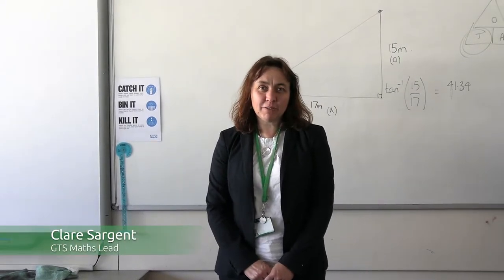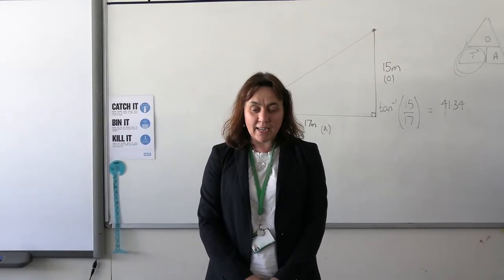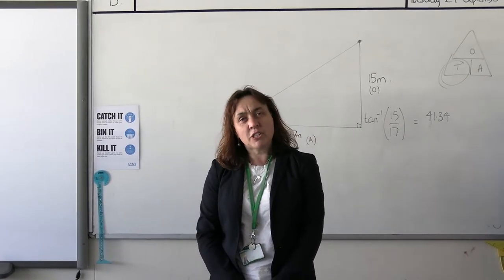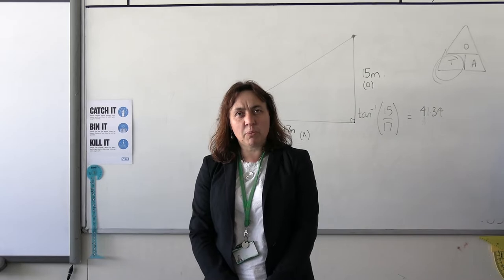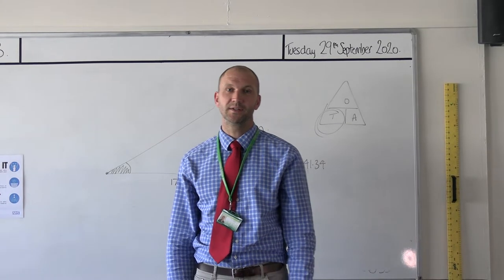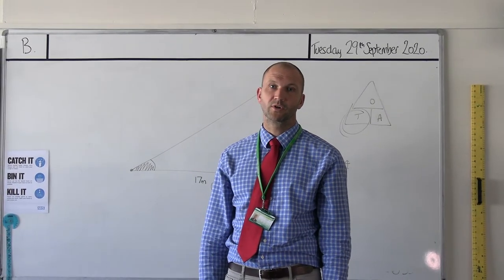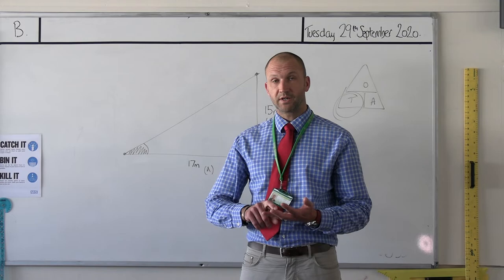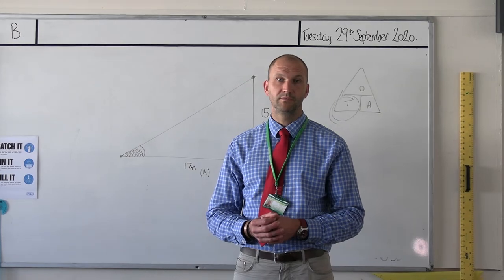A Closer Look at Maths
Two of GTS' top Maths whizz teachers discuss what Maths at GTS involves, and how we try to engage everyone with Maths across the school.